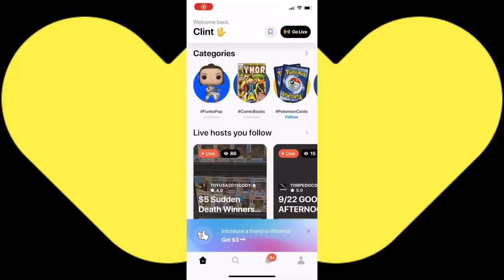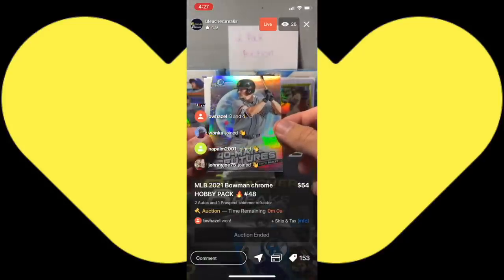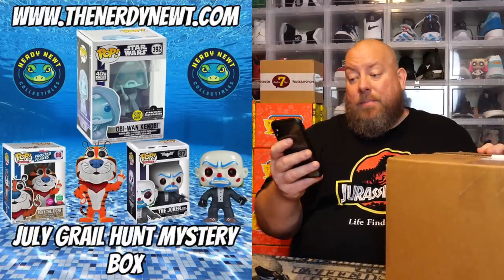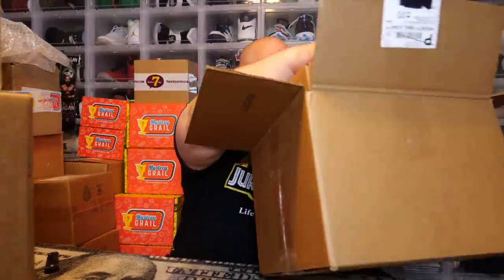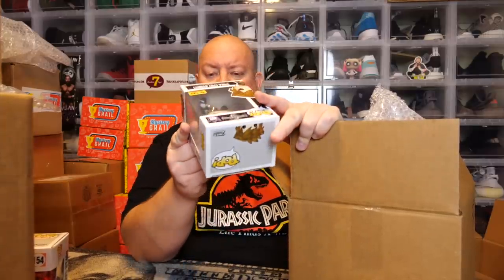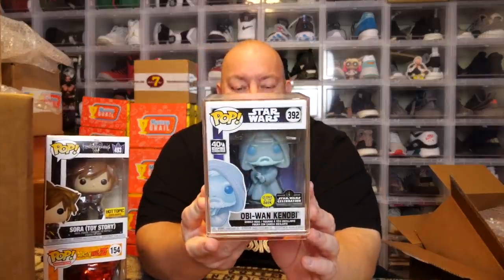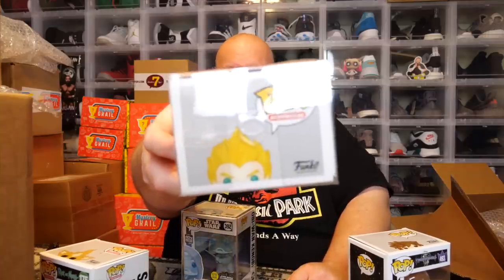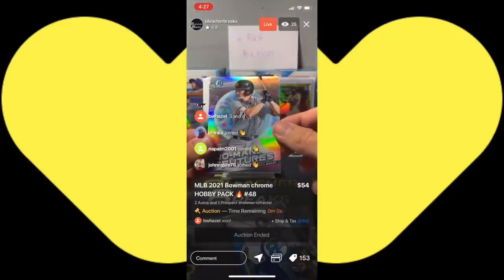Opening a $200 THE GRAIL HUNT Nerdy Newt Funko Pop Mystery Box + HUGE HIT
Clint Miller
484 E. Carmel Dr. 127